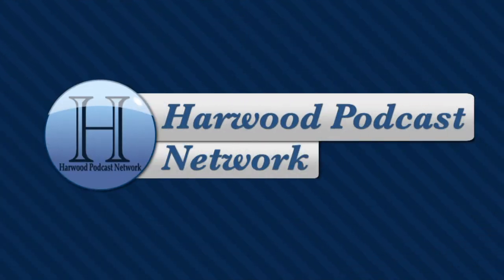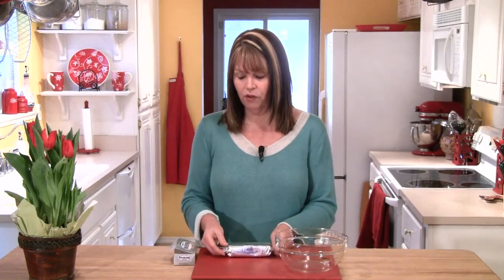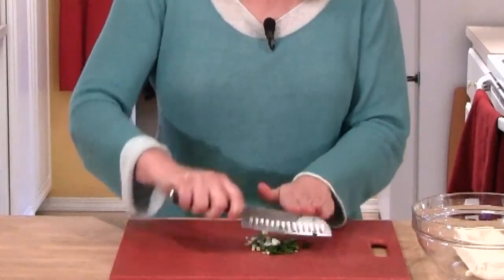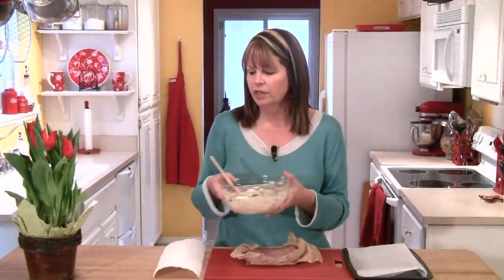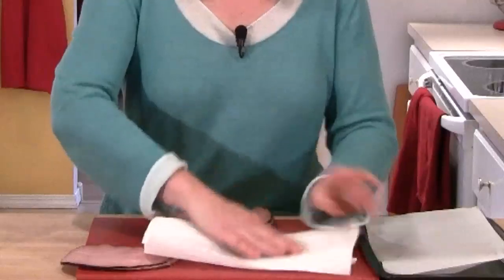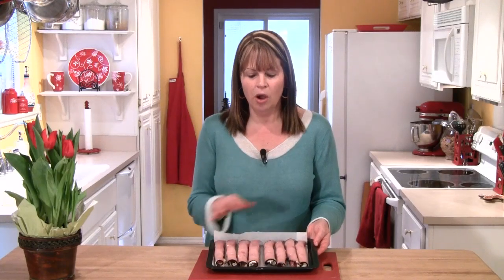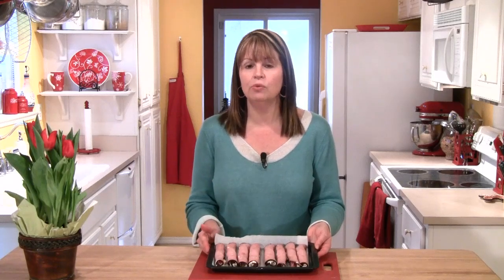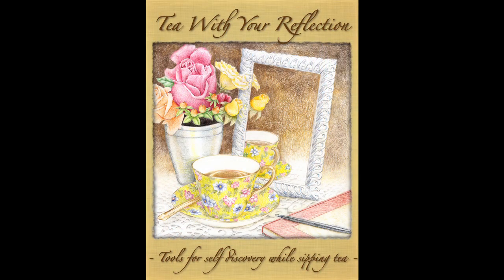Black Forest Pinwheels: Come For Tea #42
Here's a great little savory bite for your tea tray!